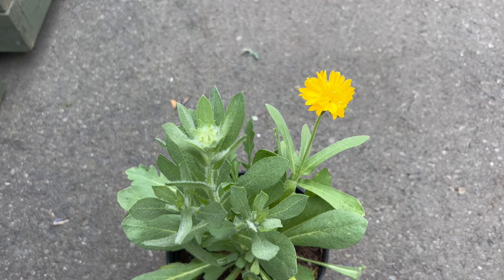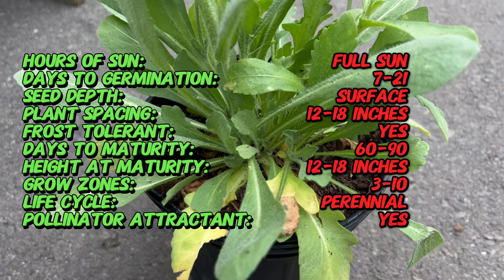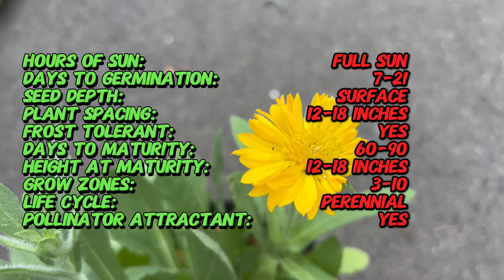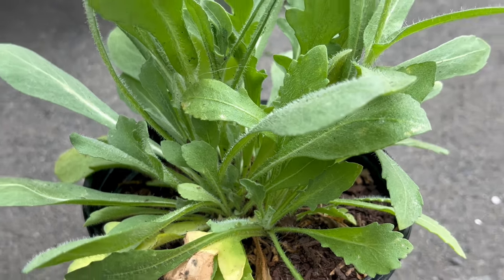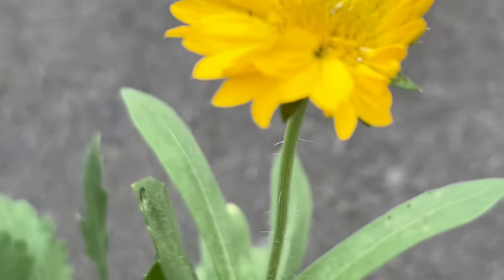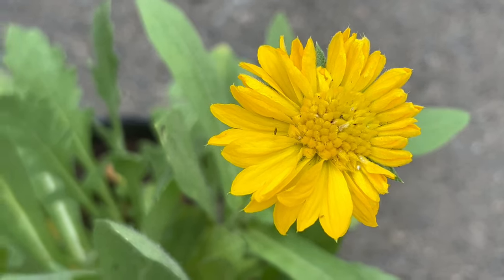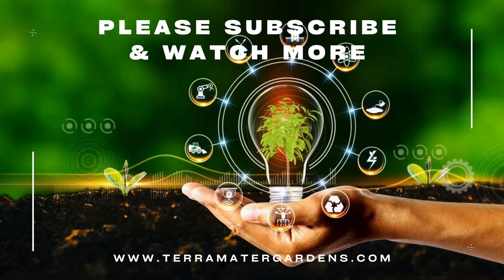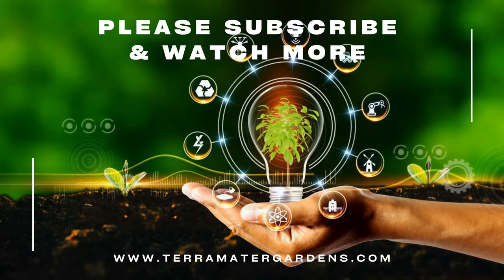YELLOW GAILLARDIA : Radiant Sunshine for Your Garden 🌼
Discover the vibrant charm of Gaillardia Yellow in our rapid garden guide! In under a minute, explore the sunny allure of this perennial flower, known for its cheerful blooms and easy-care nature. From planting to maintenance tips, we'll provide quick and essential insights to help you cultivate a garden brimming with the warmth of Gaillardia Yellow. Tune in and let your garden shine with radiant beauty!

* Latin Name: Gaillardia spp.
* Common Name: Yellow Gaillardia
* Type: Herbaceous perennial
* Sun Exposure: Full sun
* Days to Germination: 7-21 days
* Seed Depth: Surface sow seeds; do not cover
* Frost Tolerant: Hardy in USDA zones 3-10
* Days to Maturity: 60-90 days from seed, blooms in summer to fall
* Life Cycle: Perennial
* Pollinator Attractant: Attracts bees, butterflies, and other pollinators
* Soil Requirements: Well-draining soil, pH 6.0-7.5
* Watering: Moderate; water when the top inch of soil is dry
* Mature Size: Typically grows 12-18 inches (30-45 cm) tall and wide
* Spacing: Plant individual plants 12-18 inches (30-45 cm) apart
* Bloom Time: Blooms from late spring to early fall
* Flower Color: Yellow with reddish or maroon centers
* Foliage: Green, lance-shaped leaves
* Uses: Ideal for borders, mass plantings, and cutting gardens; suitable for xeriscaping
* Special Features: Drought tolerant, deer resistant, long-lasting cut flowers
* Note: Deadhead spent flowers to promote continuous blooming. Divide clumps every 2-3 years to rejuvenate the plant and prevent overcrowding.